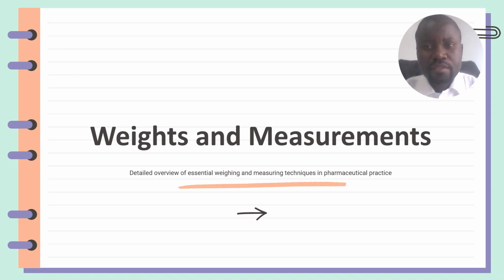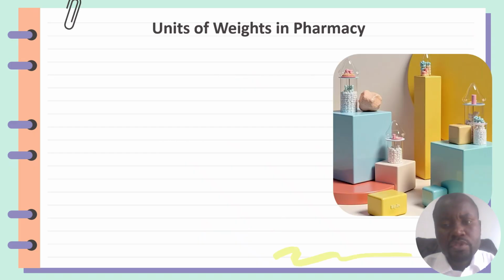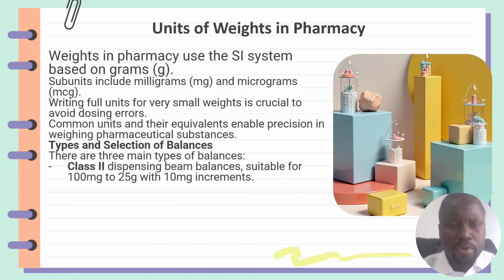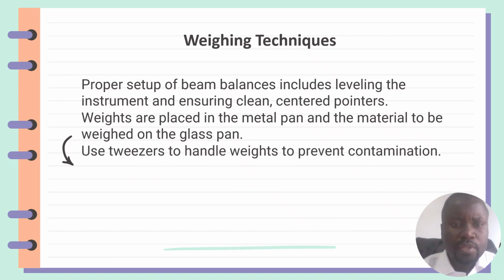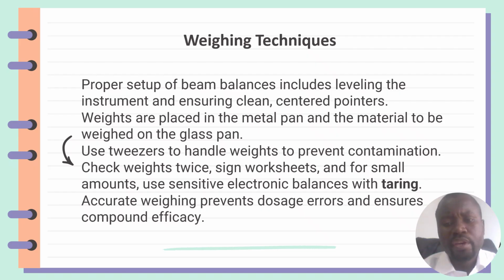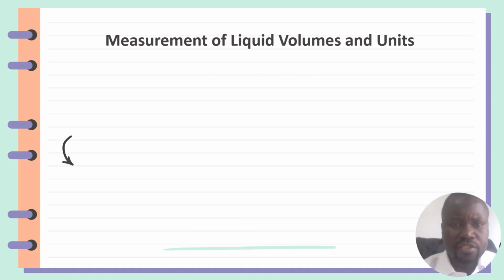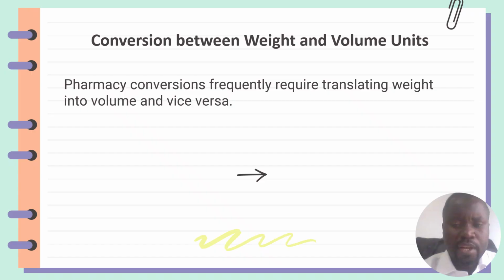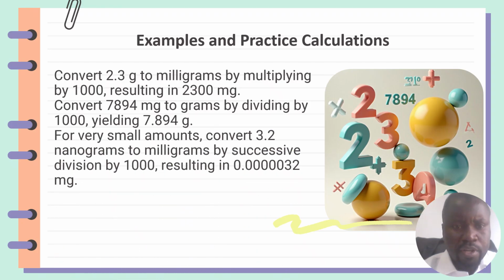Weights and Measurements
Weighing and measuring techniques